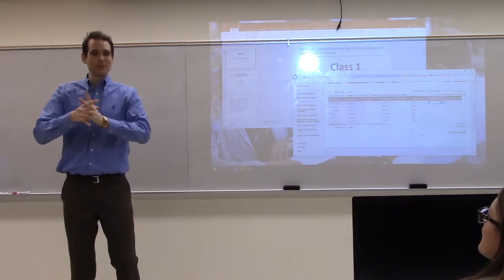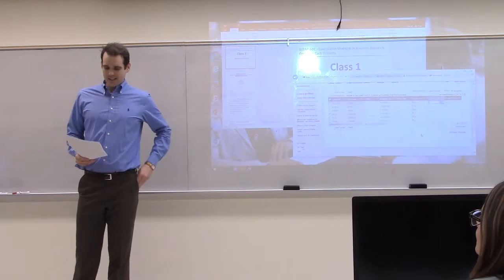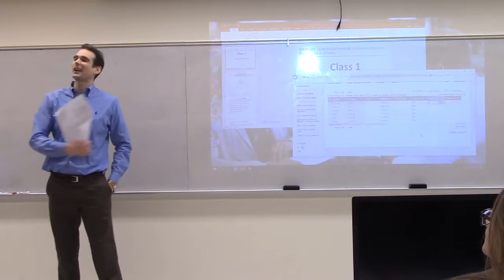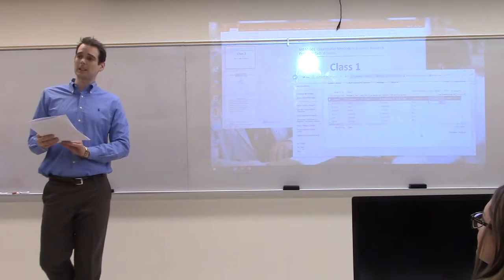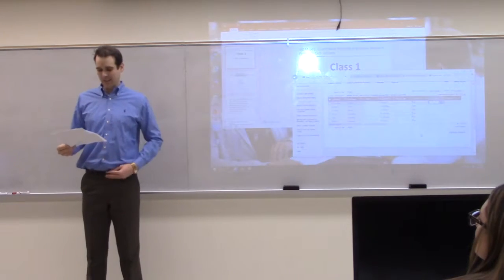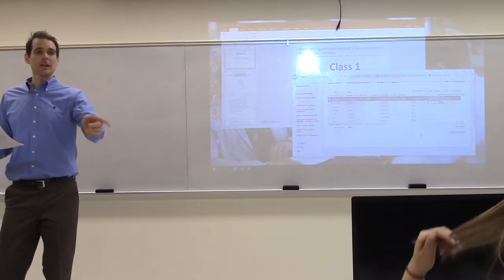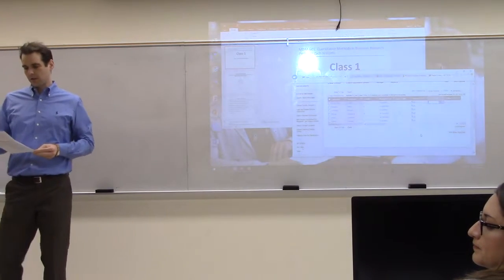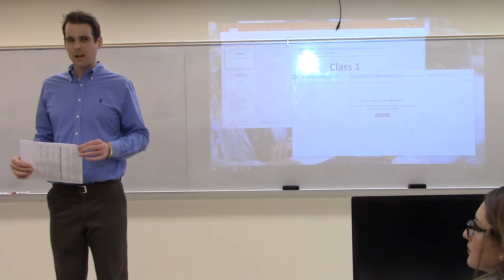Class 1, Part 1